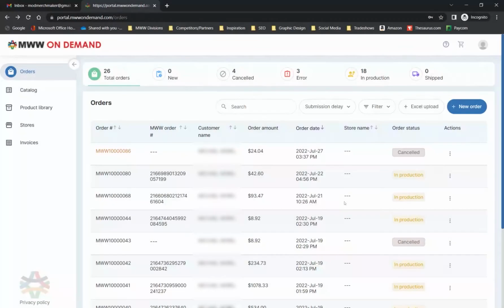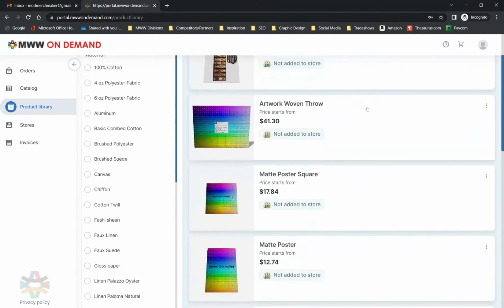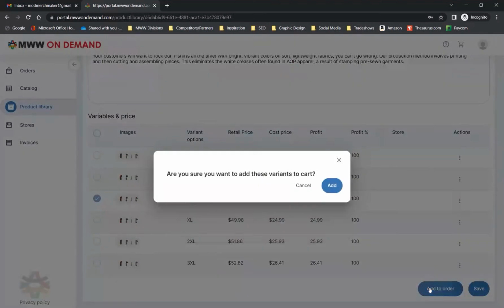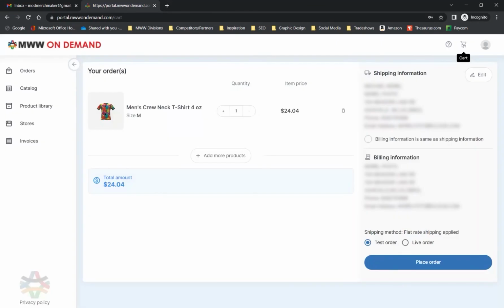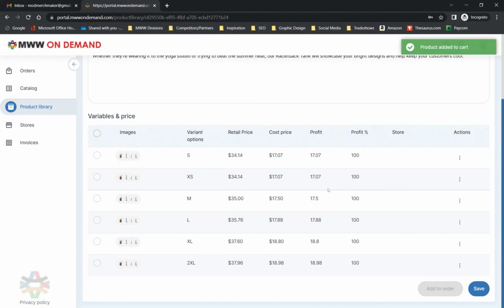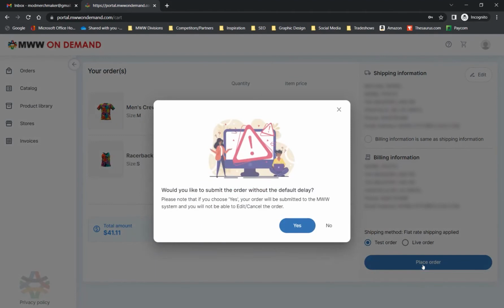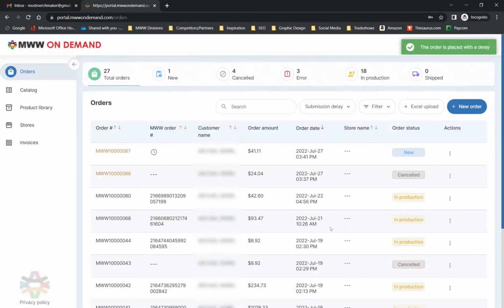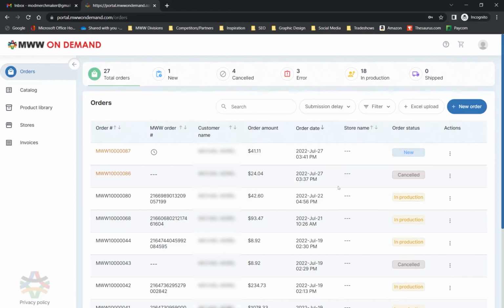MWW On Demand Merch Maker™ Placing an Order Tutorial